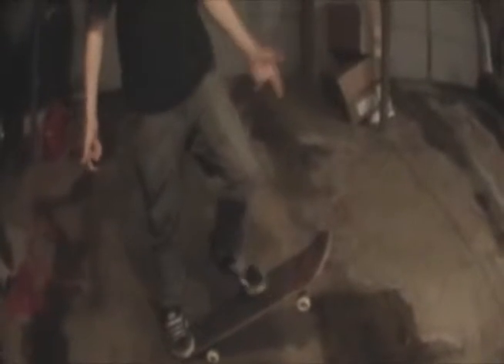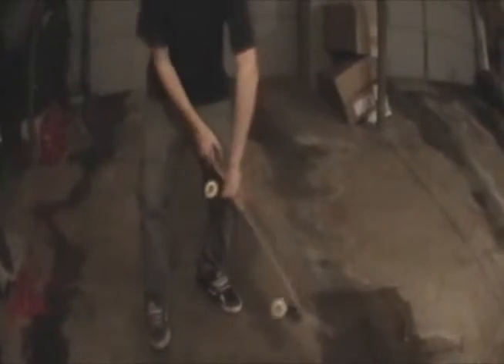Trick Tip Tuesday - Fakie 360 Shove-Its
Me and chris teach you how to do it